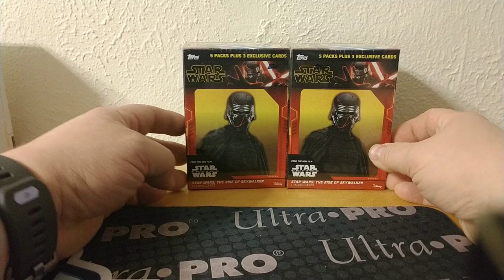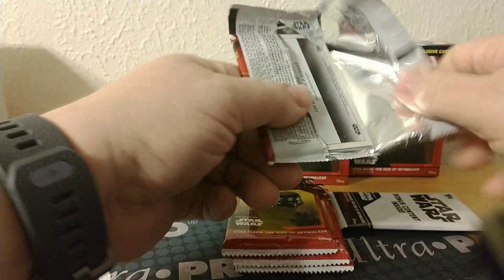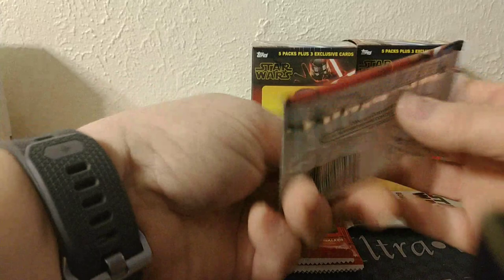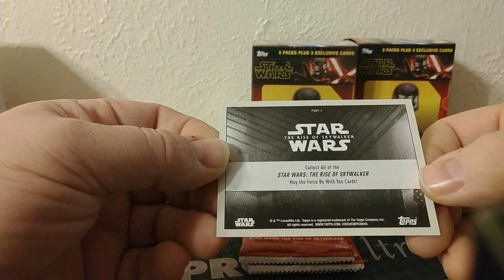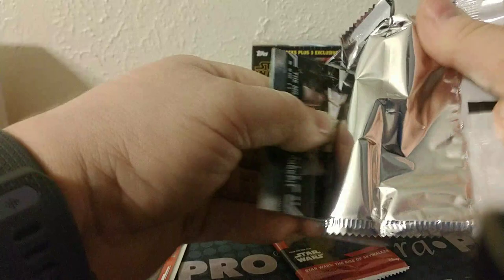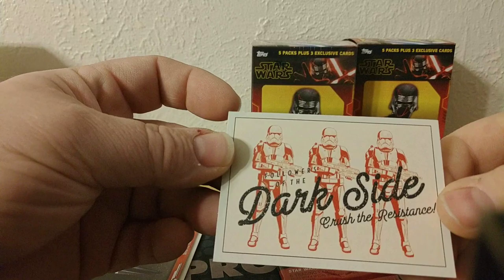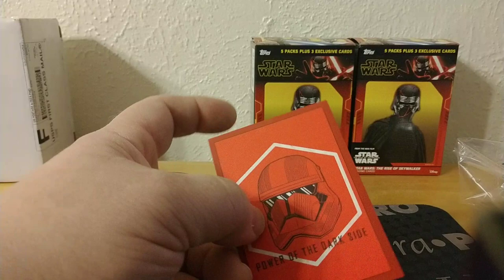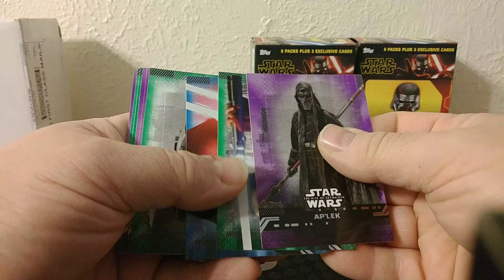2019 Topps The Rise of Skywalker Unboxing - First Look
Opening Two Blaster Boxes of the newly released The Rise of Skywalker trading cards.